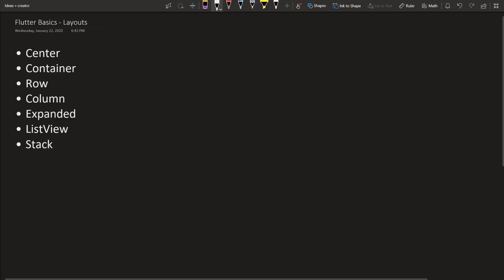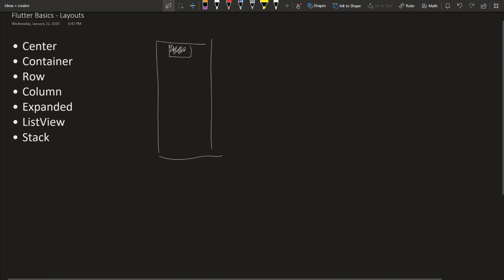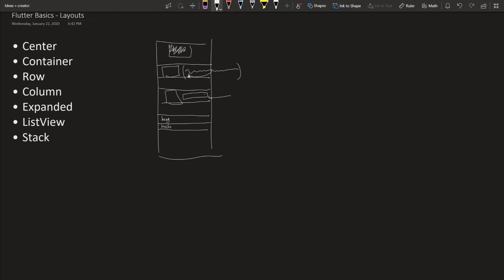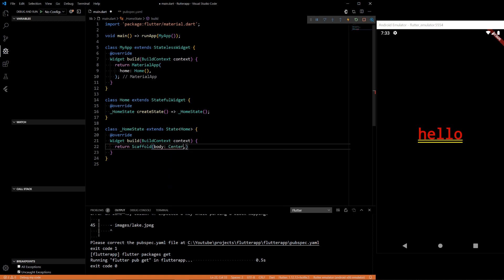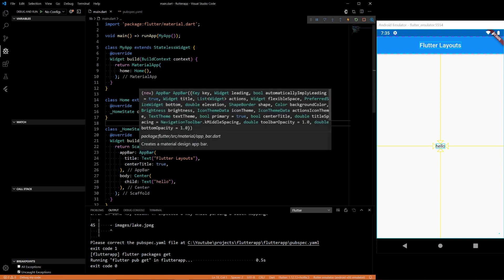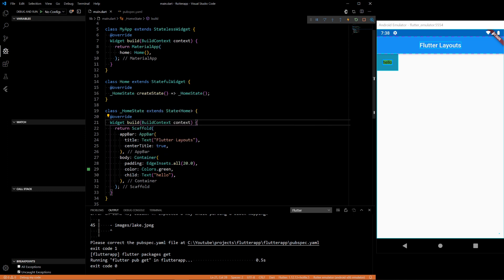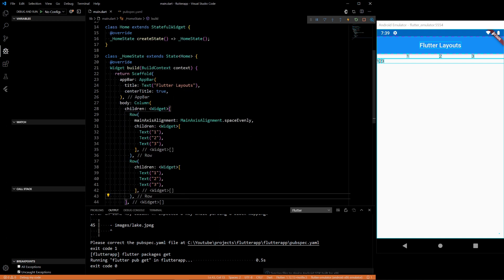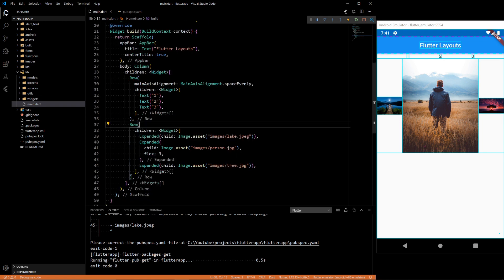Layouts | Flutter Basics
In this video we cover the following layout topics:
- Center
- Container
- Row
- Column
- Expanded
- ListView
- Stack

These are the basics you need to get started. You can make almost any flutter layout that you want from just these couple Widgets.

Super cheap, quality mouse. And batteries last forever:

Docking station to keep everything organized: